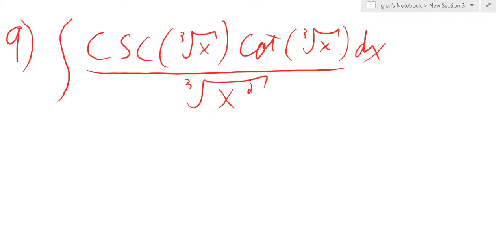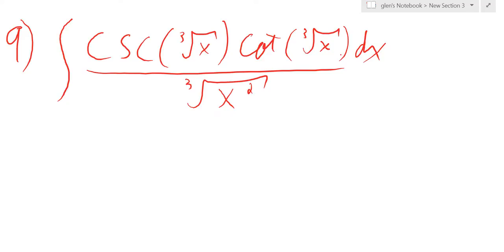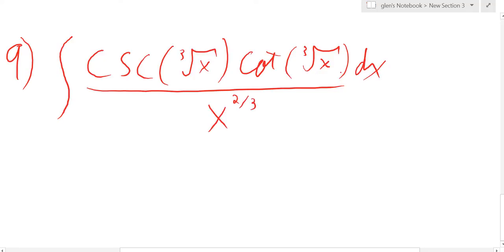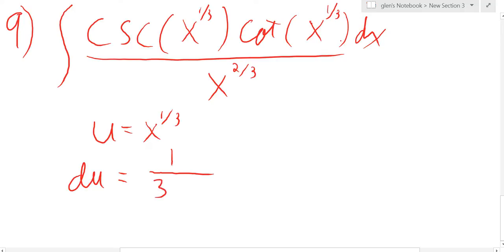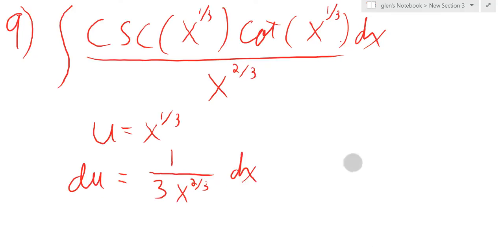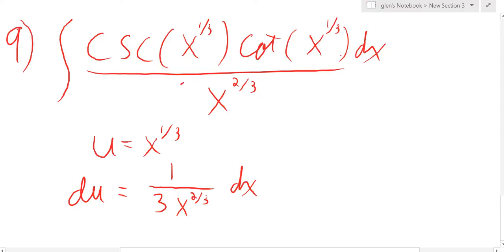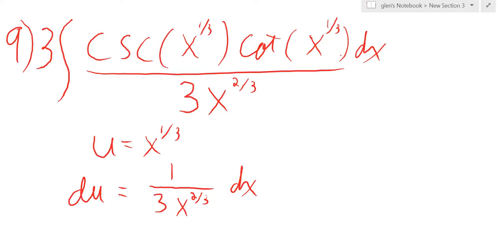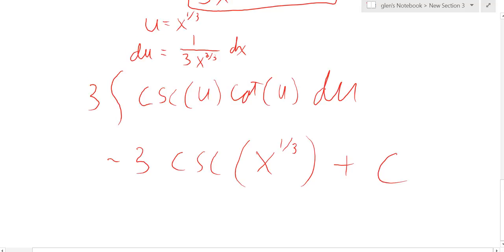Indefinite Integral Review 2 9